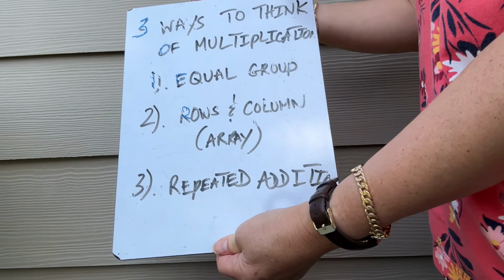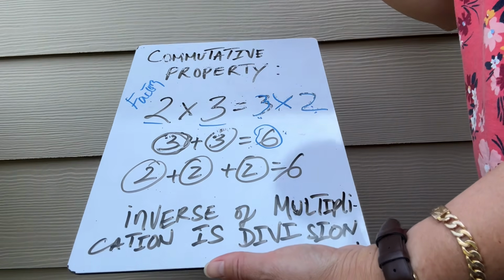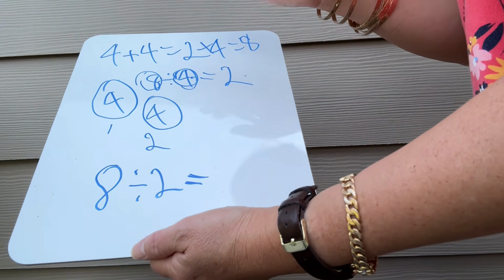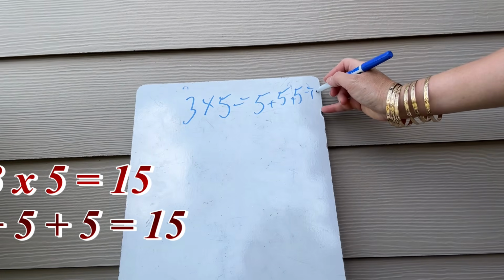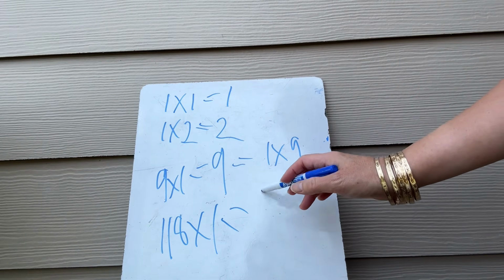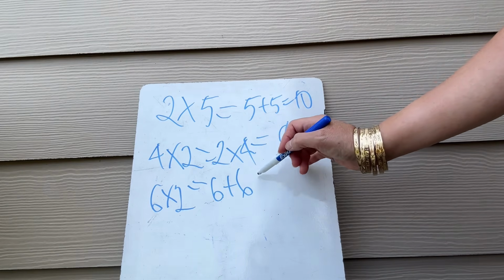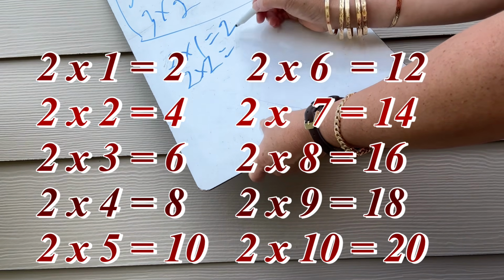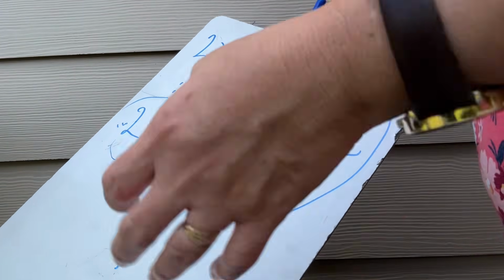Quick and Easy Way to Learn Multiplication and Division Facts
This video contains proven strategies that helped a child learn his multiplication and division facts in one month with less than five minutes a day.  These strategies can be applied to learning addition and to some extent, subtraction facts.

VIDEO INFORMATION:
This video was filmed in August 2026
Produced by Tudy for Tutor Tudy by EpixHDTV.
Thumbnail created by Isaac for What’s Up? by EpixHDTV.

© EpixHDTV – This video is property of EpixHDTV, and may not be reproduced in any way without permission.